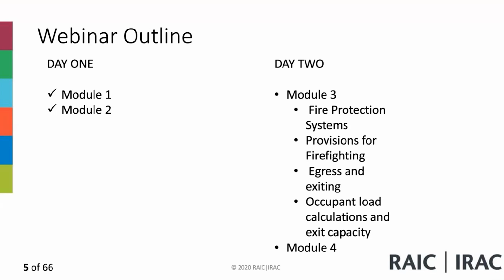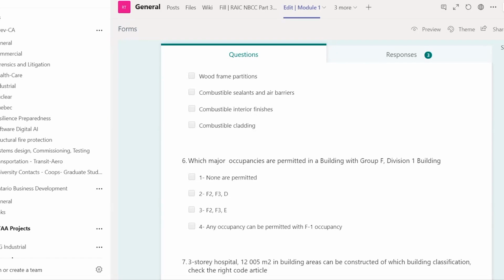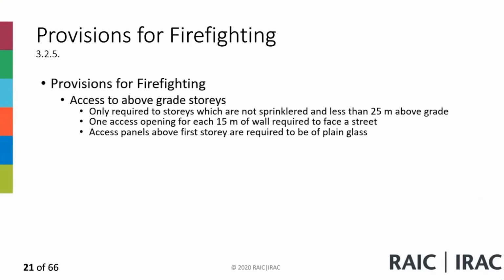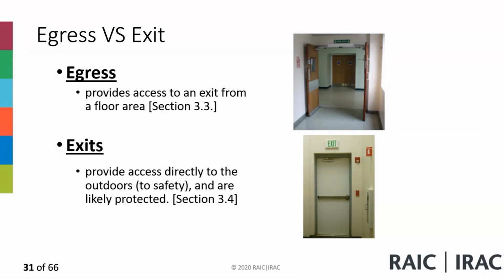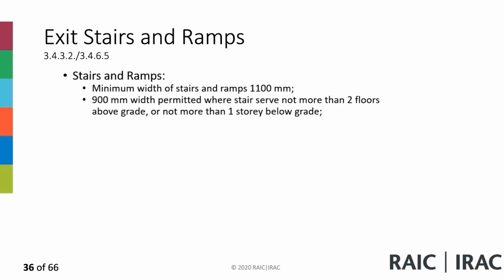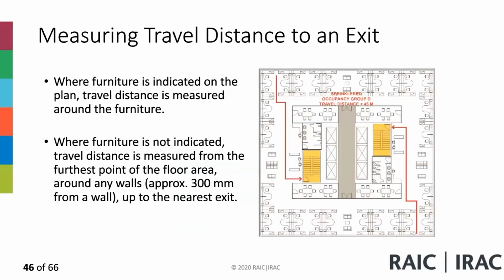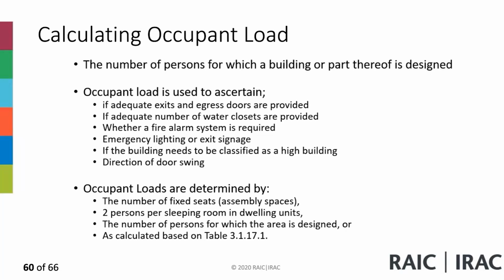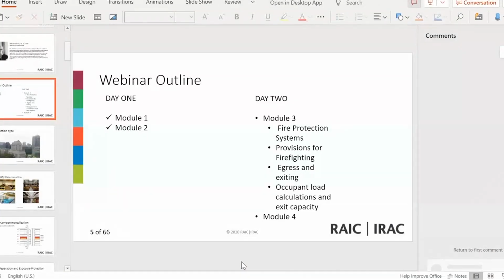NBCC Part 3 3